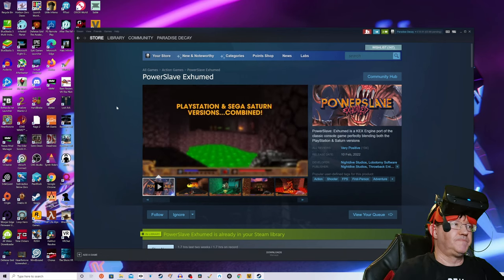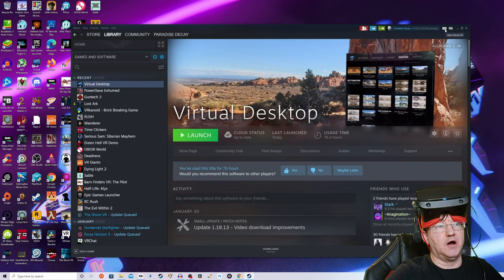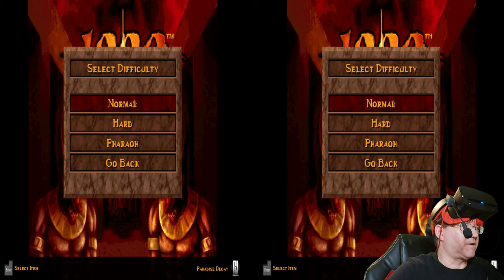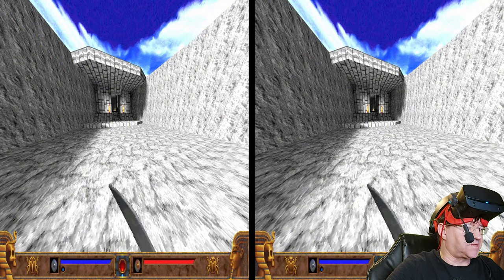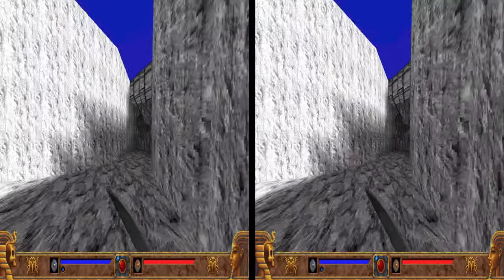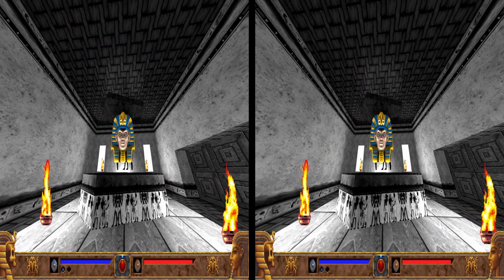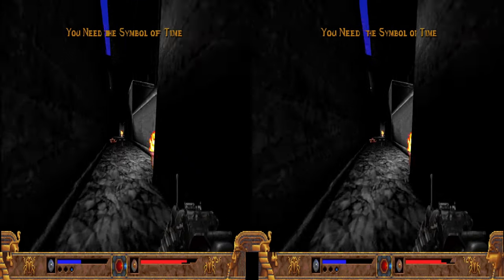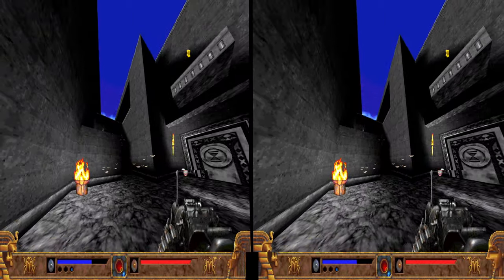[4K] Play POWERSLAVE EXHUMED in 3D in a VR Headset or WATCH in 3D! / Oculus Rift S / RTX 2070 Super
*Can be played on Quest 2 with AirlInk

My Initial Impressions:
An alternative and cheaper option to VorpX that allows you to play almost any PC game in 3D in a VR headset.
PLAY or WATCH in 4K and in 3D!

Game description from the Developers:
PowerSlave: Exhumed is a KEX Engine port of the classic console game perfectly blending both the PlayStation & Saturn versions

New Features:

Widescreen / HD Display
Modern gamepad support
SMAA Antialiasing
Anisotropic texture filtering
Achievements
Vulkan / DirectX 11 graphics API
Smooth object interpolation for high refresh rate monitors
Both versions of the original game combined to bring the best of both worlds

Classic Description:

Destination: The ancient Egyptian city of Karnak. Alien forces possessing horrifying powers have sealed off the once thriving community from all outside contact. As a covert operations specialist, you have been trained for all forms of contingencies. Nothing can prepare you, however, for the nightmare you are about to enter...

Features:

First Person Viewpoint Action
20 Plus Levels of Non-stop gameplay through an ancient Egyptian city and the tomb of the Pharaoh Ramses
Real time fully 3D rendered gameplay allows you to move between floors within a single level
Cross bridges and swim through underwater grottos
With just a machete to start, search for 6 other weapons including hand grenades, a flame thrower, an M-60 machine gun, and a magical cobra staff.
Dynamic lighting creates stunning visual effects.

The developers describe the content like this:

The original PowerSlave game was developed in 1996 and the depictions of violence and gore that are present reflect that. It is by no means realistic, but it may not be appropriate for all audiences.

☆ MY PC Specs:
☆ 16.0GB Ram